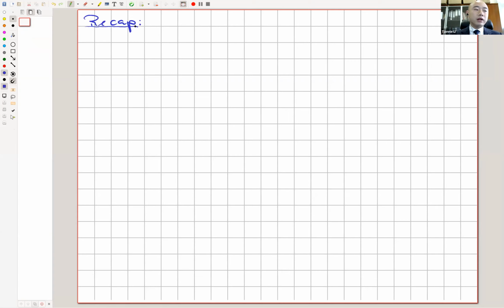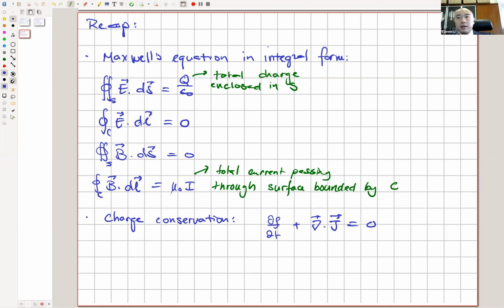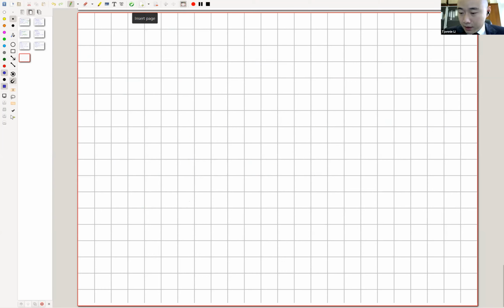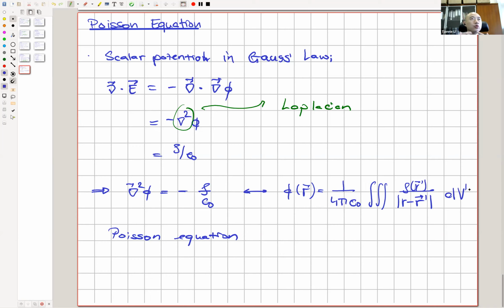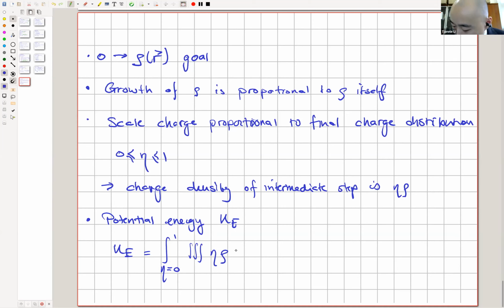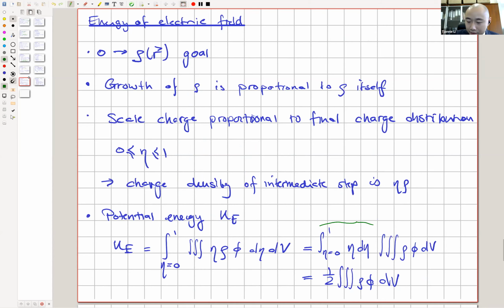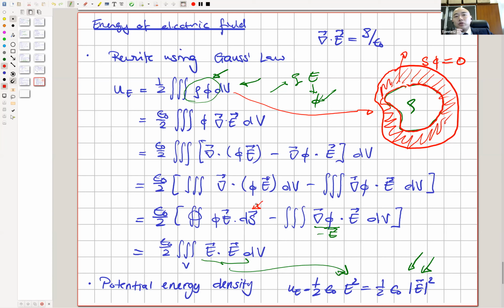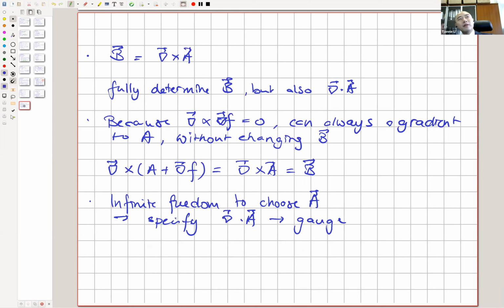GMT20200924 063512 PHYS3041 D 2560x1600